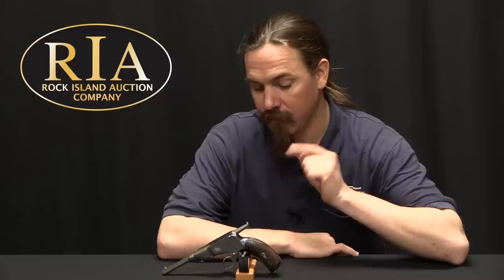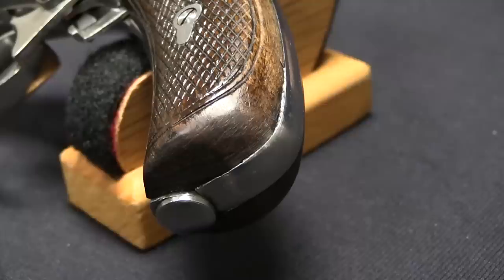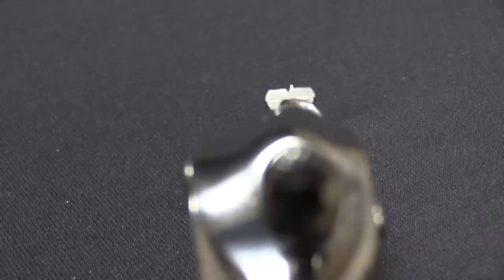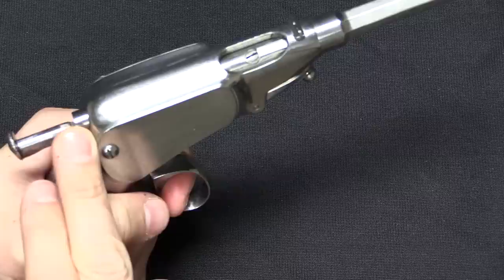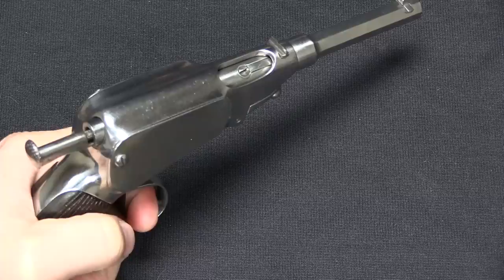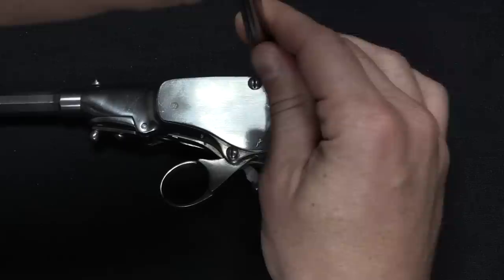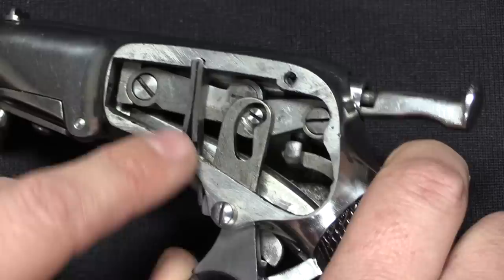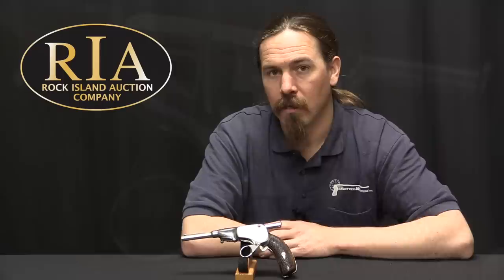The Schulhof 1884, Type IIa Manual Repeating Pistol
Josef Schulhof was an Austrian who decided to leave his farm and work in firearms design. He moved to Vienna and received his first firearms patent in 1882. He would go on to design and manufacture a small line of manual repeating handguns through the mid and late 1880s, until his death in 1890. This particular example is an 1884 model, type IIa. It uses a toggle lock much like the Winchester series of rifles, and a tubular magazine which runs down into the grip and is loaded via a gate under the chamber. The “II” refers to Schulhof's design improvement of making the actual trigger a separate part from the ring trigger (on the type I they were integrated together). This allowed for a more controlled trigger press, and better practical accuracy. About 50 of these 1884 pattern guns were made, and they include several different type of magazine, including a rotary magazine on at least one example and an en bloc clip on at least one other.

Needless to say, these pistols failed to spark any serious military interest, and were also never produced in series for the commercial market. Still, they remain an important link in the development of self-loading handguns.

Forgotten Weapons
6281 N Oracle #36270